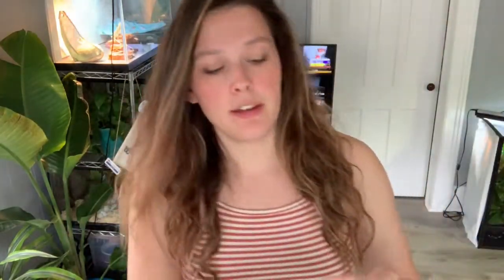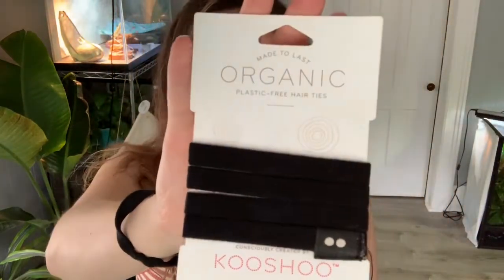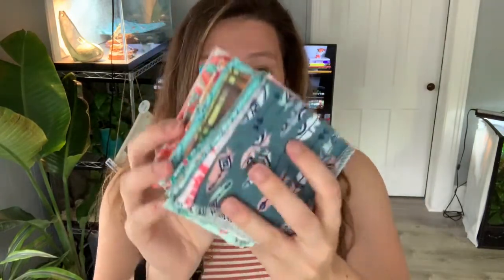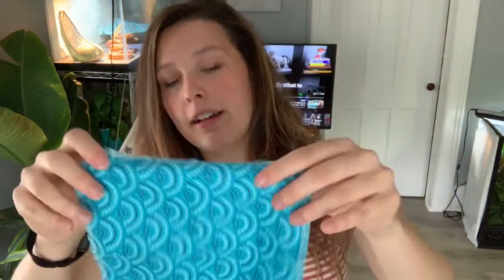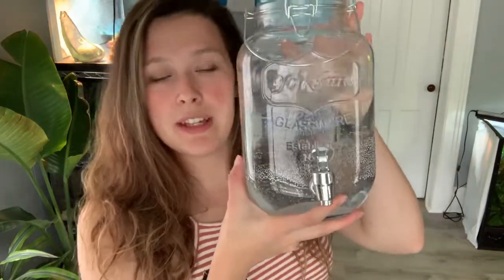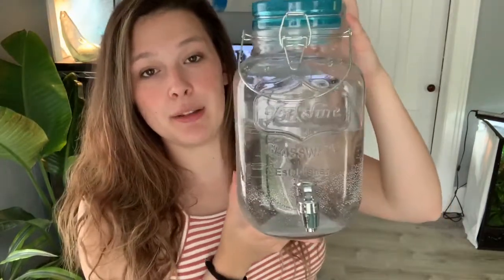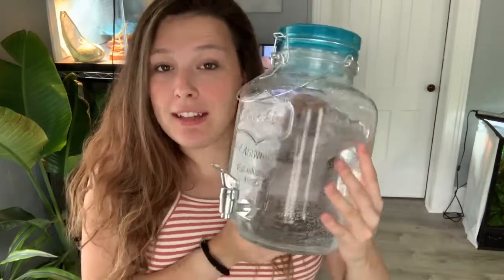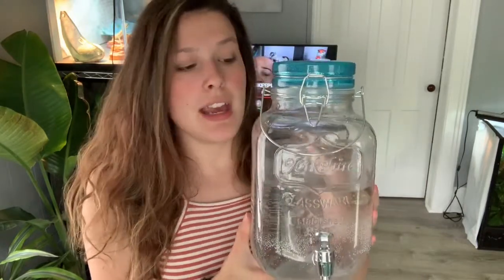June Eco Friendly Monthly Favorites!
◦•●◉✿ 𝙎𝙤𝙘𝙞𝙖𝙡 𝙈𝙚𝙙𝙞𝙖 ✿◉●•◦

Below are the sites for all of the products!

Water Dispenser

Creekside Kid on Etsy